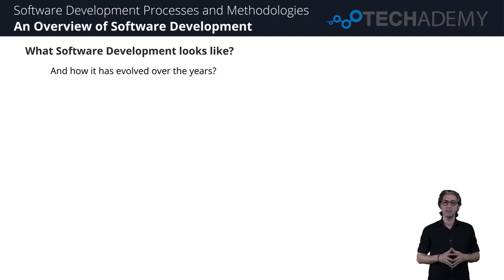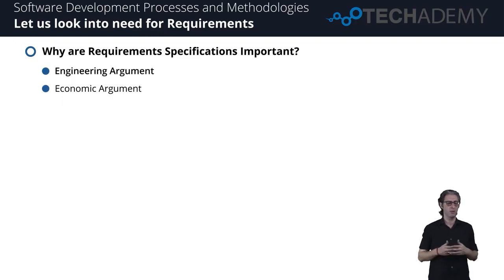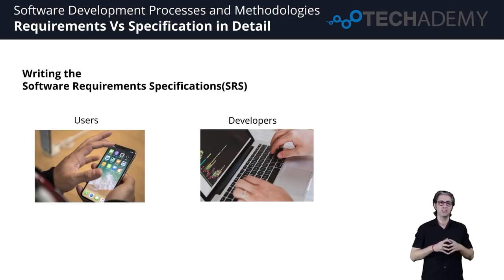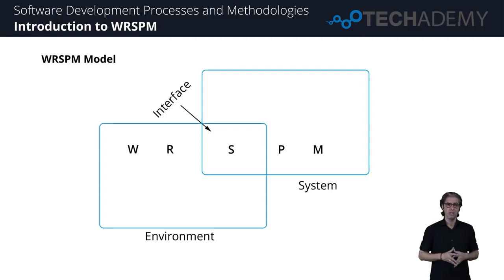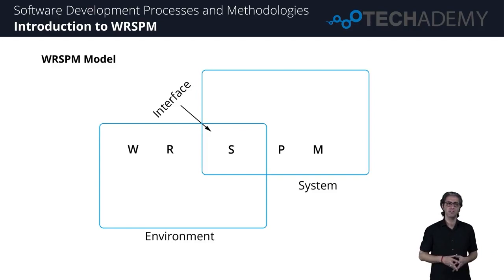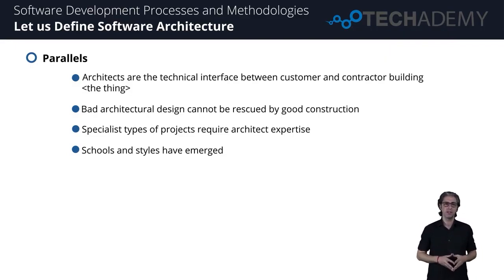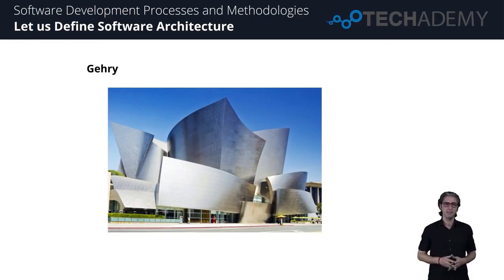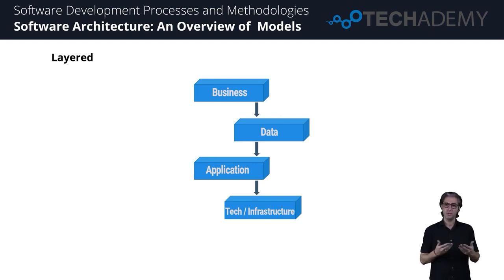Uncover the Secret to a Successful Software Development Career!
Find the answers to why you should learn Software Development, learn the processes involved and discover the methodologies involved. Watch this complete tutorial for a guide to Software Development!

Get your introduction to Software Development processes such as:
- Classic Model
- Waterfall Model
- V-Model
- Iterative Model
- Spiral Model
- Rational Unified Process Model (RUP)
- Agile Fundamentals

Why Techademy Online?
Techademy Online is an immersive learning solutions platform, built to bridge your skill gap to meet the requirements of product-based organizations. We provide learning solutions that are learner friendly and up-to-date with job market trends.

Our courses come with certifications that are recognized by top product-based organizations and the added advantage of 100% placement assistance!

to discover
Trending Courses
Trending Learning Paths
Best Selling Courses
Trending Categories